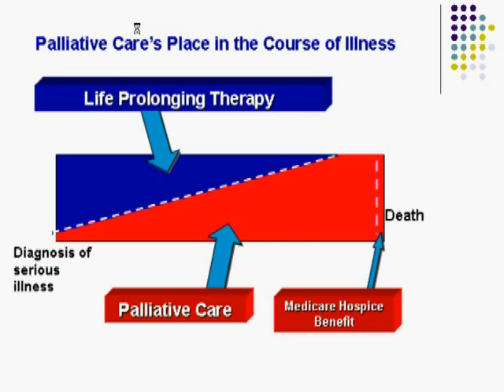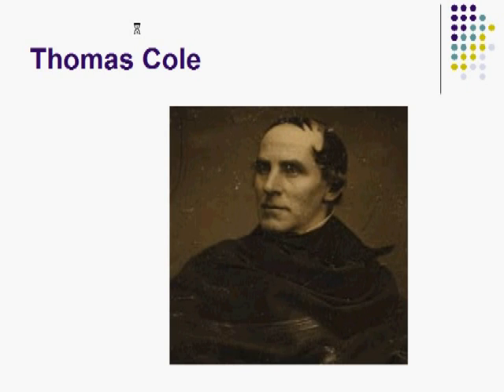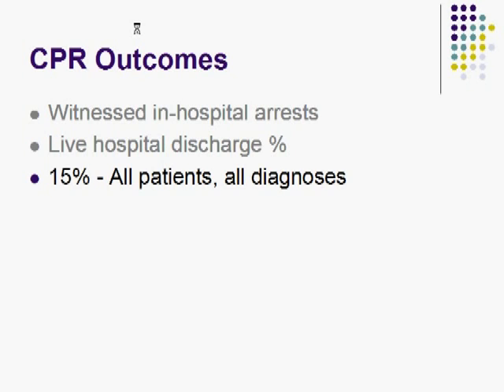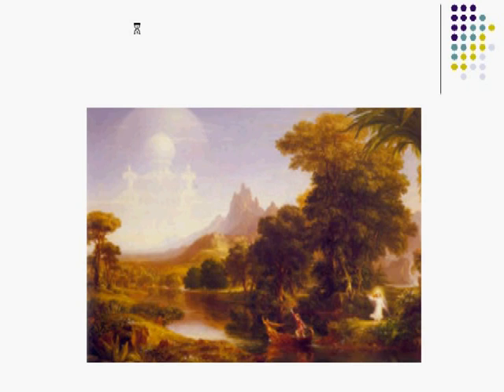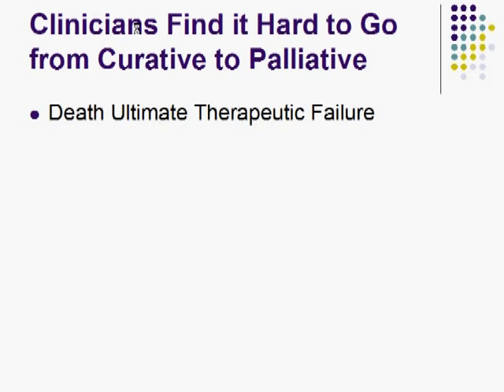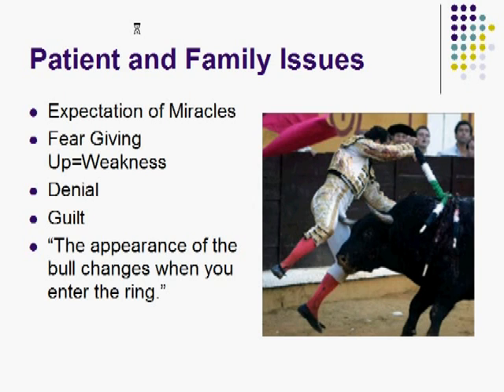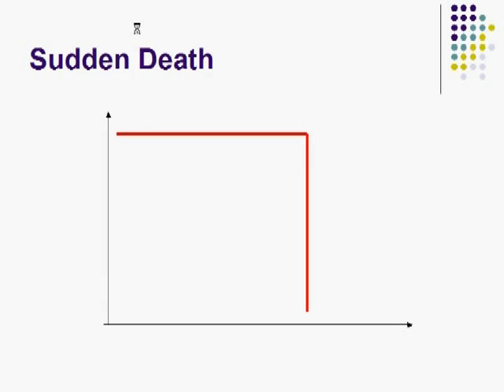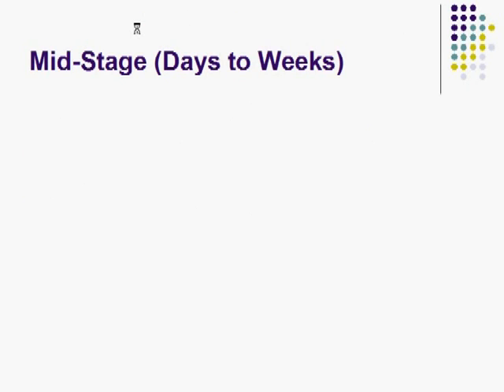Thanatology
Coastal Hospice Maryland Training Video